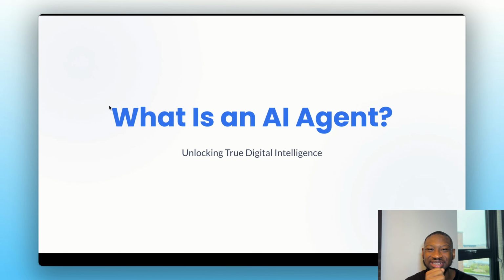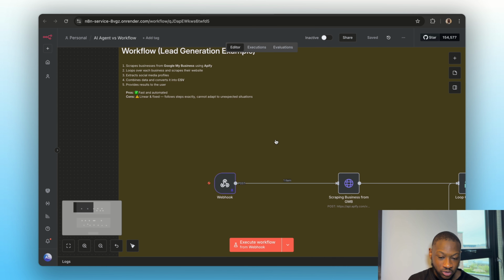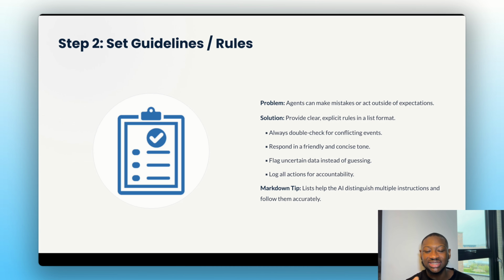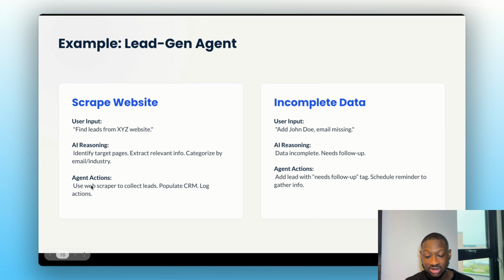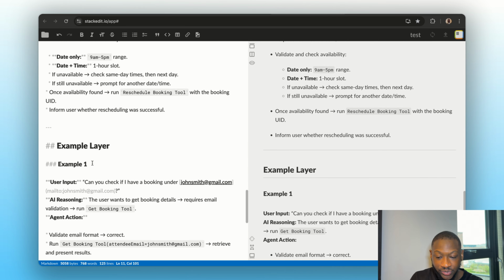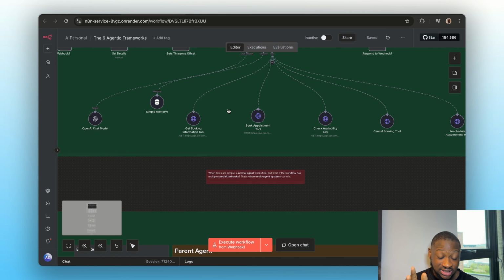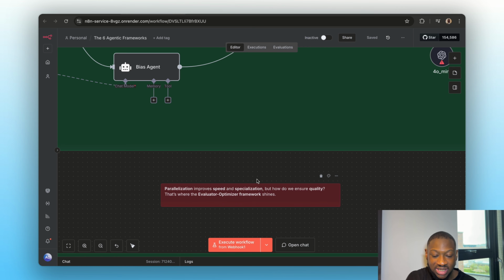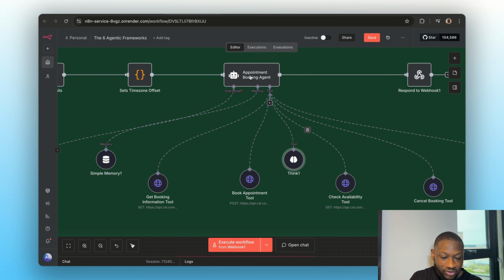n8n AI Agent Masterclass: From Beginner to Pro